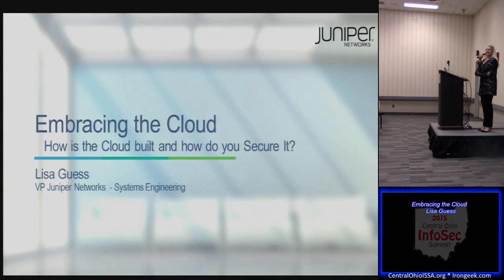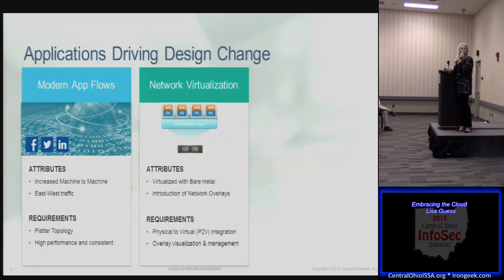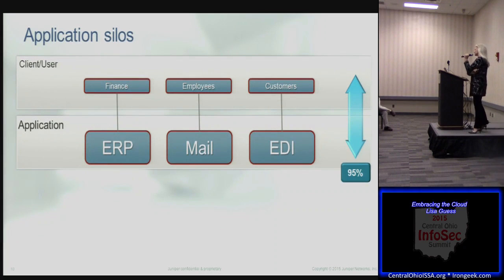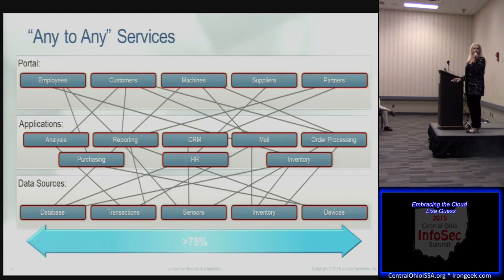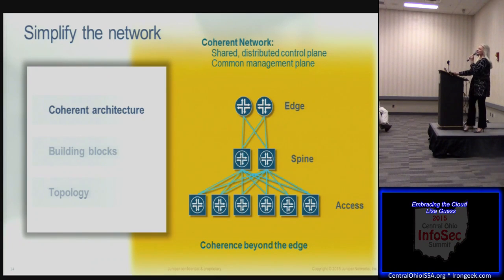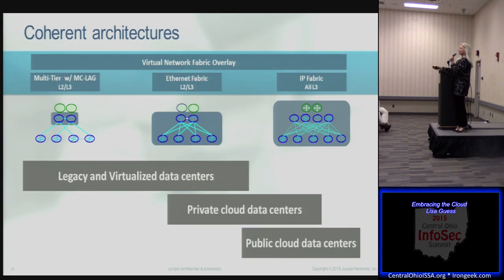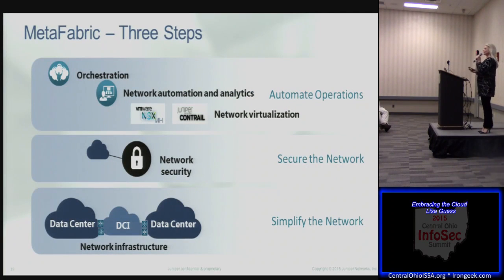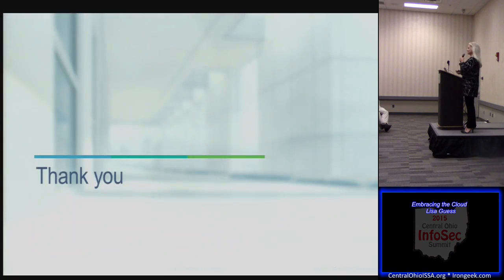COIS DA03 Embracing the Cloud Lisa Guess